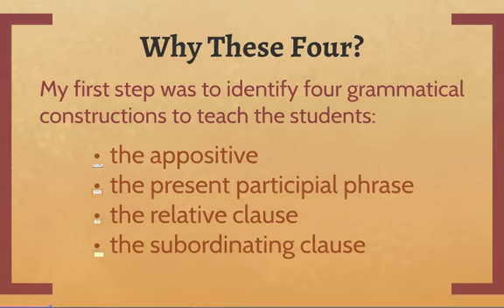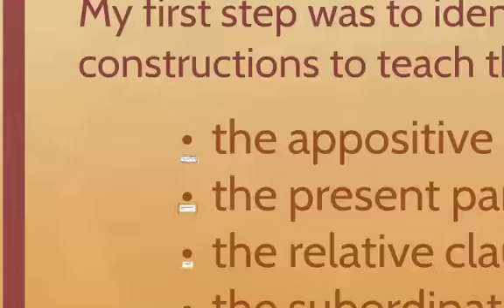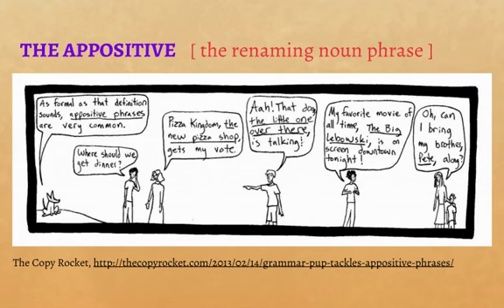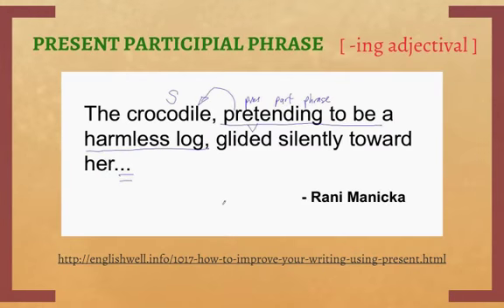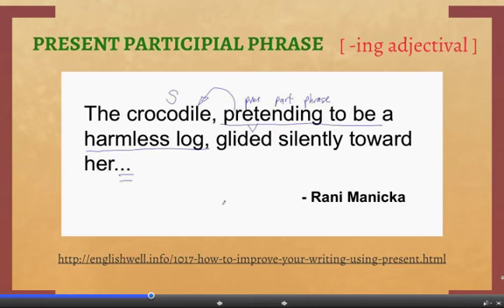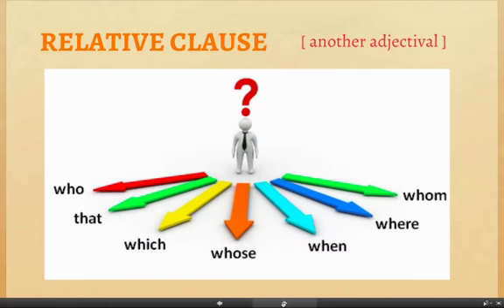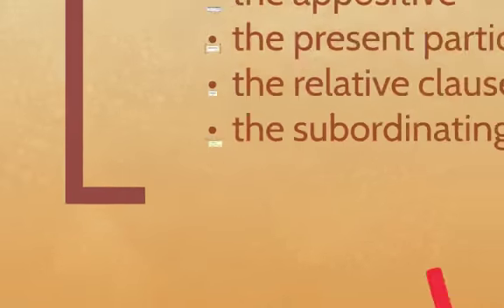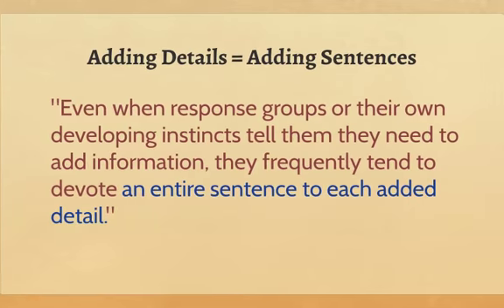W. 11/6: Teaching Grammar in Context